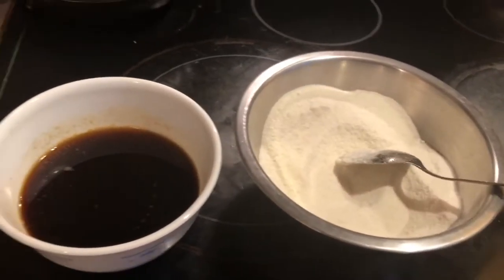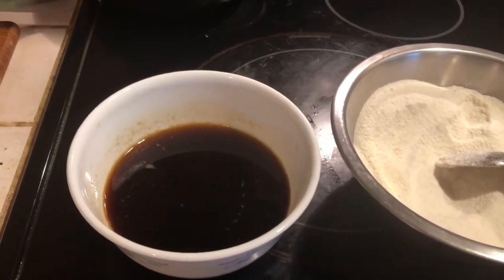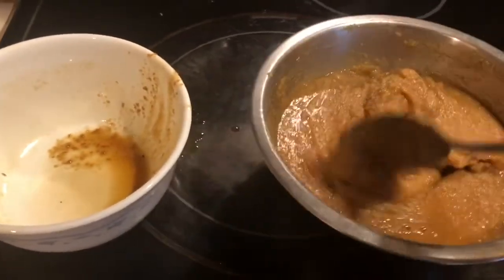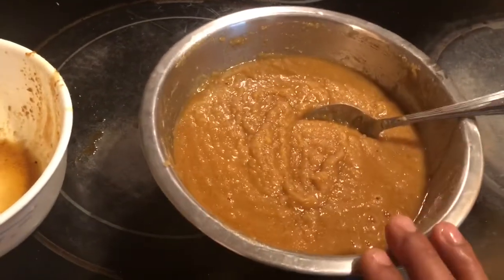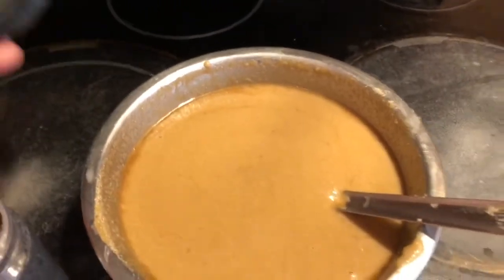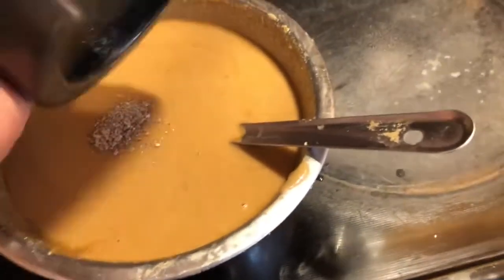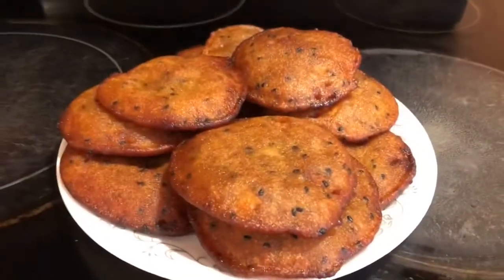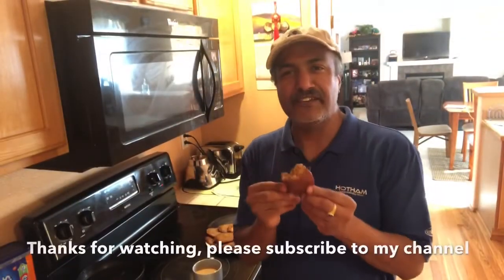Kerala Neyyappam - നമ്മുടെ നടൻ നെയ്യപ്പം ഇങ്ങന്നെ ഒന്ന് ഉണ്ടാക്കി നോക്കിക്കേ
Rice powder, jaggery, fried coconut pieces in ghee and sesame makes this neyyappam yummy and tasty.  Please try this at home and let me know your comments and feedback.
നമ്മുടെ നടൻ നെയ്യപ്പം ഇങ്ങന്നെ ഒന്ന് ഉണ്ടാക്കി നോക്കിക്കേ നിങ്ങൾക്ക് ഇഷ്ടപെടും തീർച്ച. നിങ്ങളുടെ അഭിപ്രായങ്ങളും ഫീഡ്‌ബാക്കും എന്നെ അറിയിക്കുക. നിങ്ങൾ എല്ലാവരും ഇത്  ഉണ്ടാക്കാൻ ആസ്വദിക്കുമെന്ന് ഞാൻ പ്രതീക്ഷിക്കുന്നു, എന്റെ ചാനൽ സബ്‌സ്‌ക്രൈബുചെയ്യാൻ മറക്കരുത്. നിങ്ങൾ ശരിക്കും ആഗ്രഹിക്കുന്നുവെങ്കിൽ, ദയവായി നിങ്ങളുടെ ചങ്ങാതിമാരുമായും കുടുംബവുമായും പങ്കിടുക.